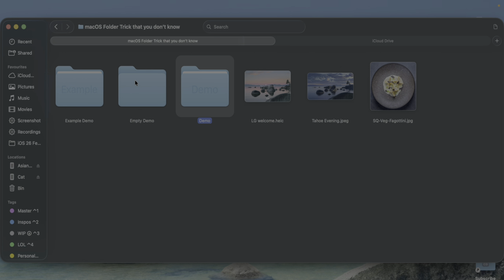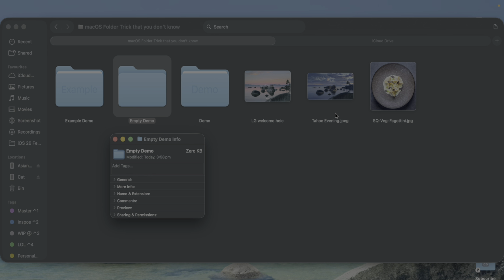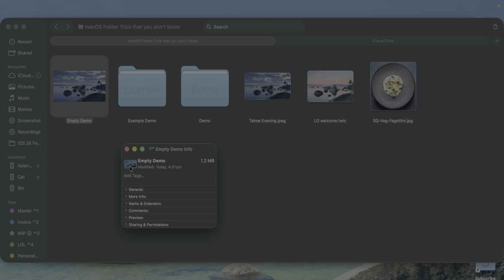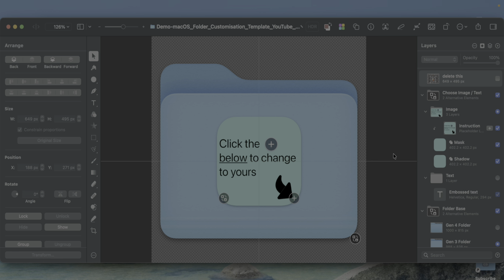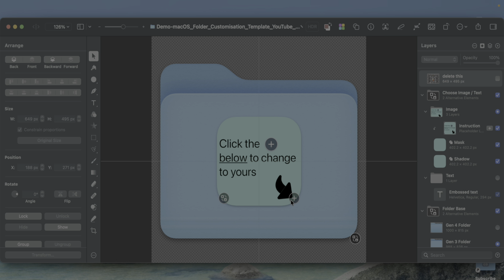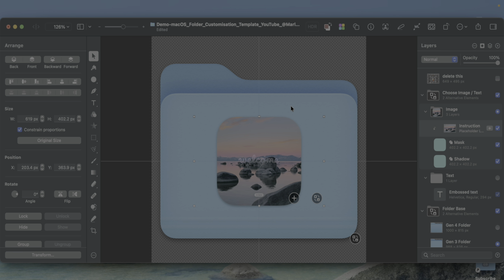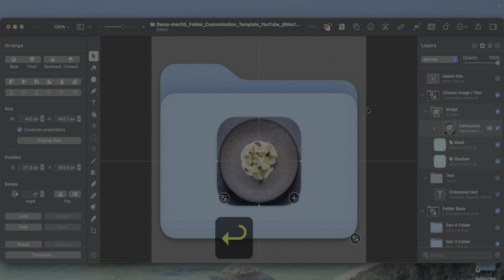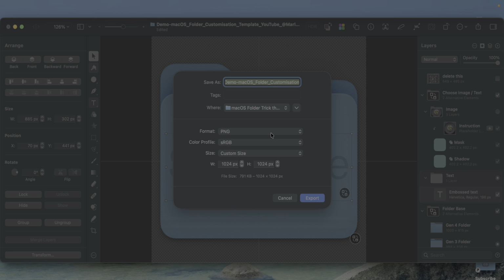Free download to help you elevate your macOS Folder icon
This is part 1 of an anticipated 4 parts series of videos.
Part 1 shows you the very less known trick to customise Finder or any file icons. But I took it a step further so that it will look as if it’s a native macOS Folder

To see more hot tips 🔥

㏄⃞ I decicated a huge portion of my time to craft closed captions to ensure this video can reach to more audience with various needs, instead of relying on AI auto generation.

💻 Checkout other productivity hacks